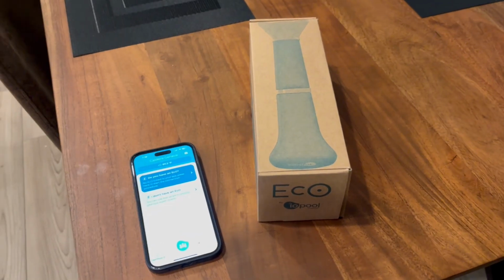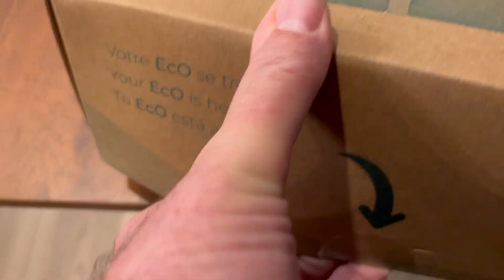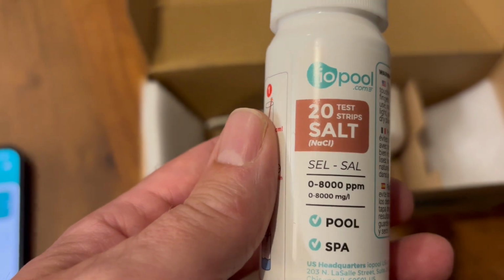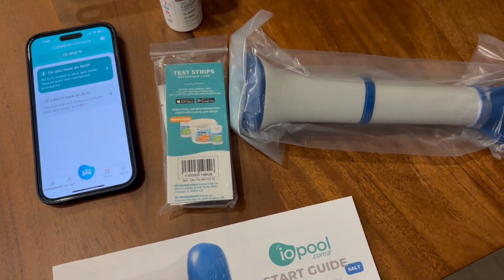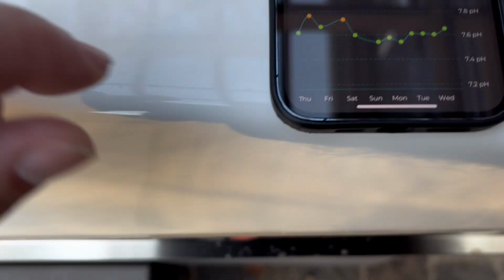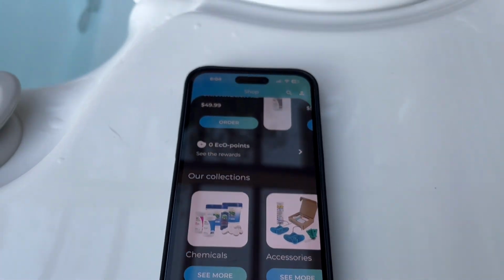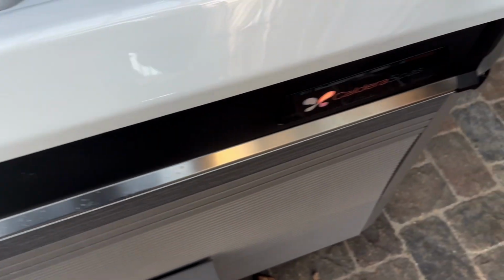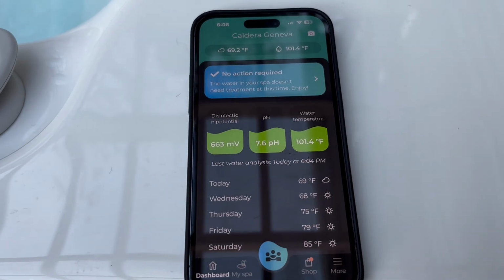iopool Smart SALT Water Monitor Plus Connect REVIEW Hot Tub Pool 2024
Here is a link to amazon =